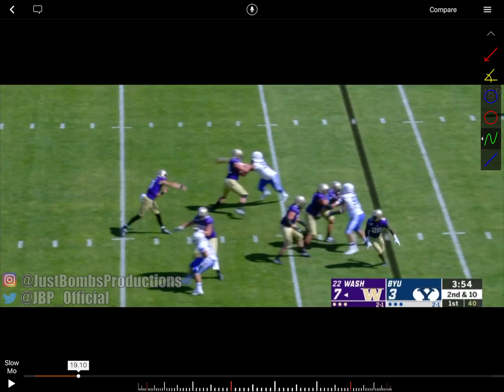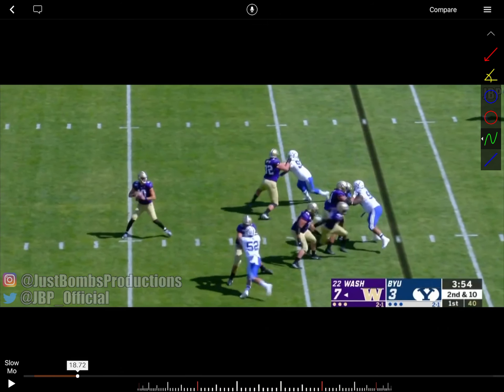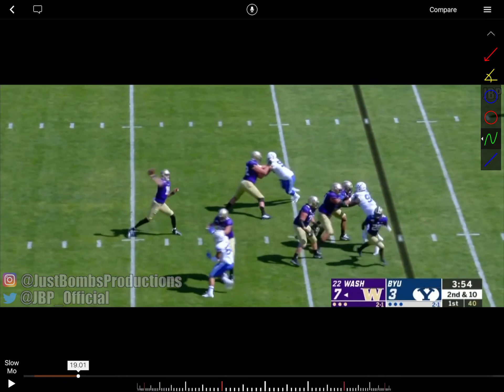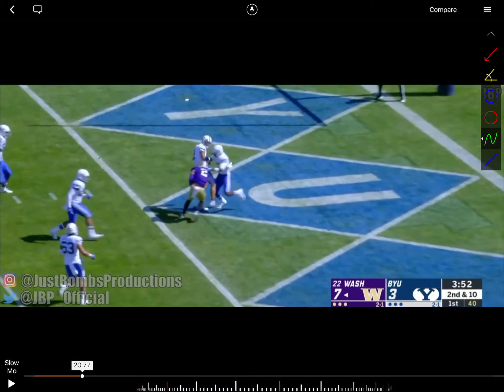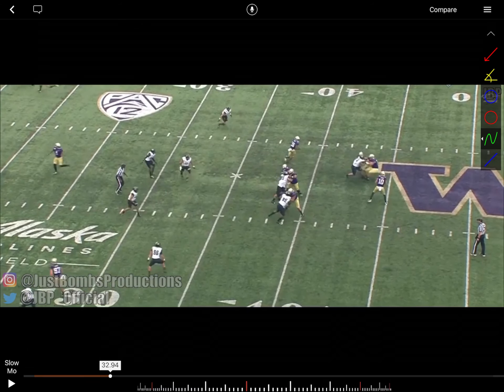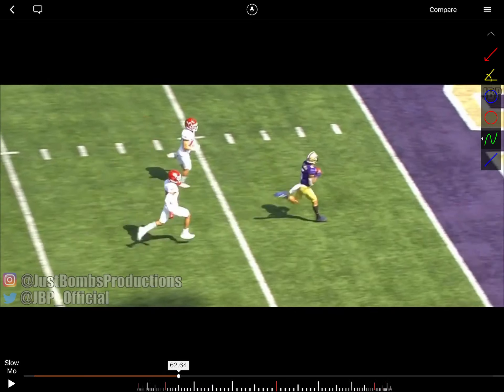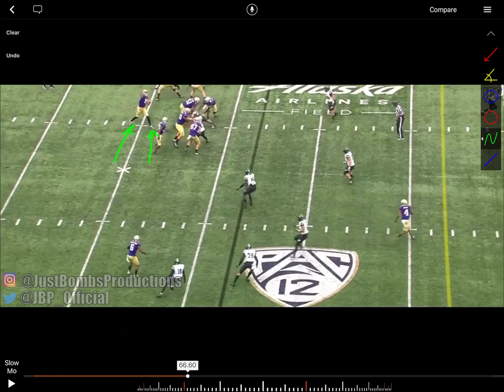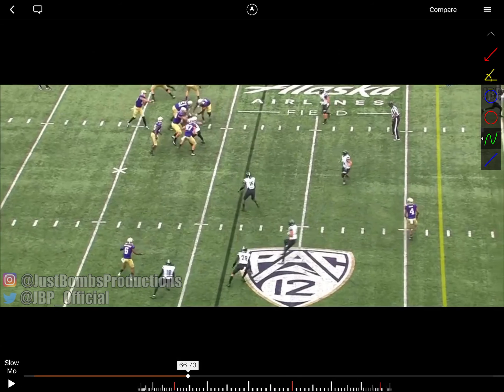Jacob Eason Throwing Mechanics | Performance Lab of California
Start Using Speed School Today For Free Jacob Eason Throwing: Jacob Eason is one of the rising stars of this football season. His arm strength is a big reason why, so here is a breakdown of what he does well and how you will be able to make similar improvements in your throw. Check out some options below if you think you can benefit from our services.